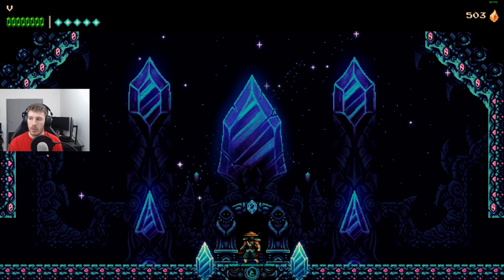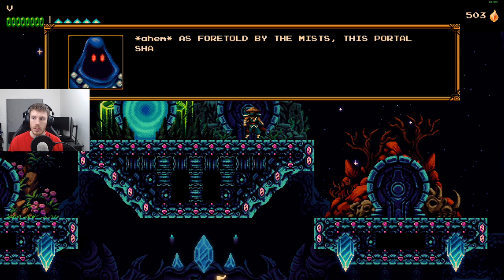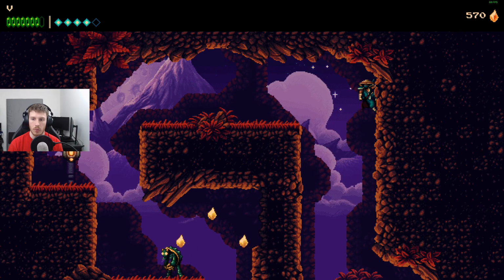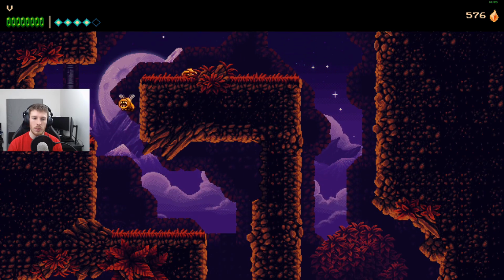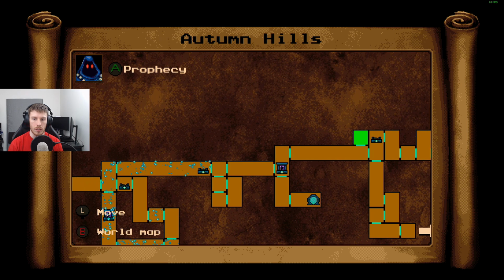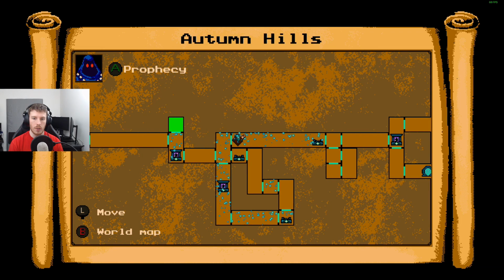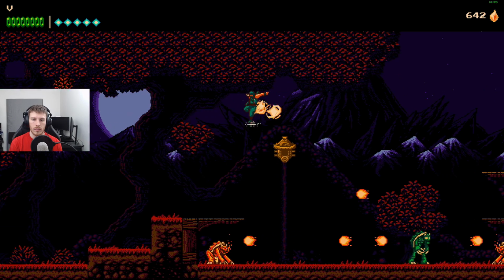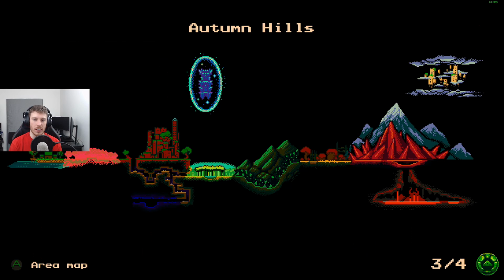Searching for the Last Autumn Hills Power Seal - The Messenger Part 16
If you're here just for the solution to the last power seal, go to 24:50

Running around the autumn hills until the eureka moment while we search for the last seal in the level

All footage taken from my stream